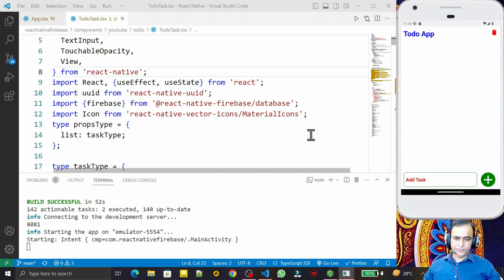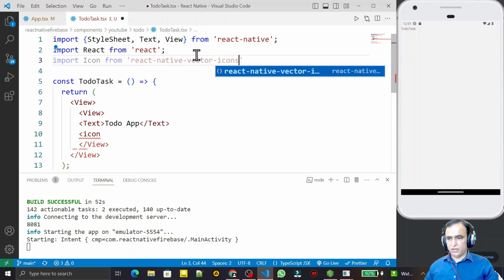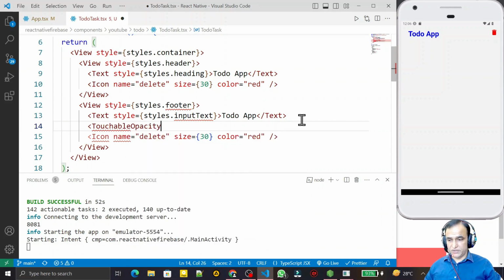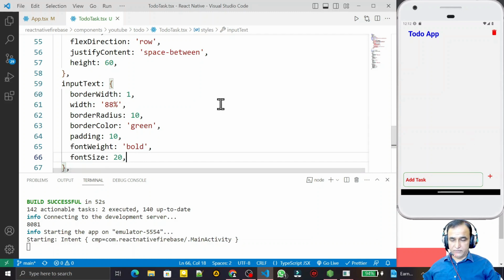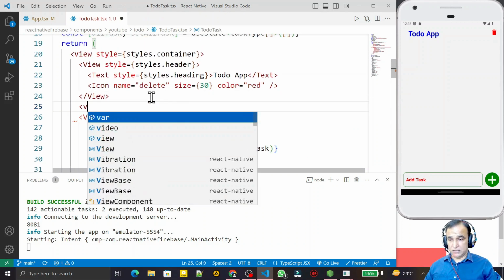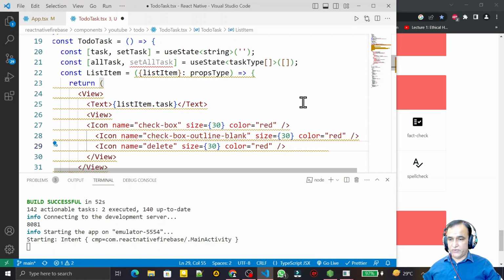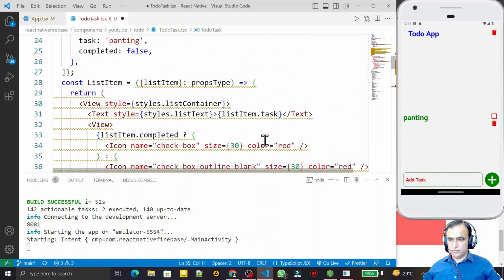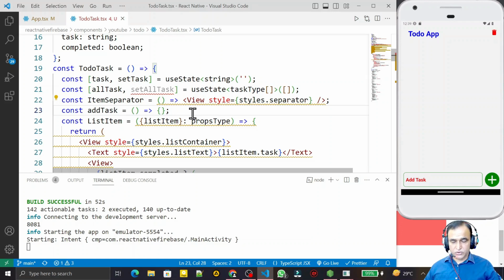Todo App Desigining | React Native Typescript Project #54 | Dr Vipin Classes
React Native 0.71+ with Typescript Project Tutorial
React Native Typescript Project | Todo App Desigining